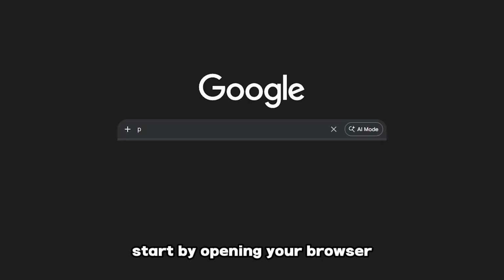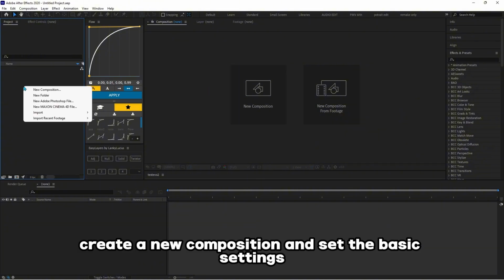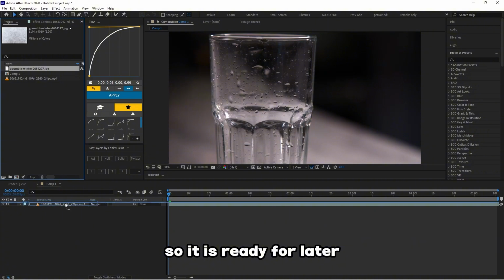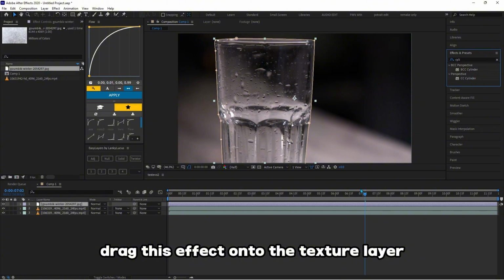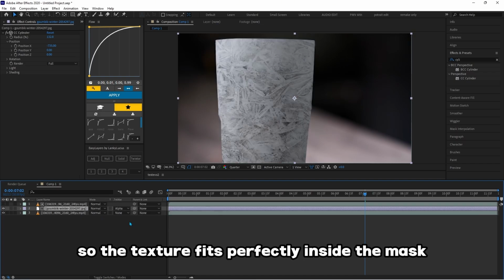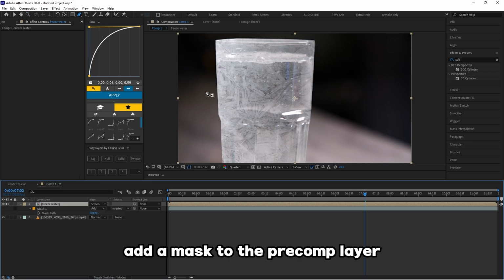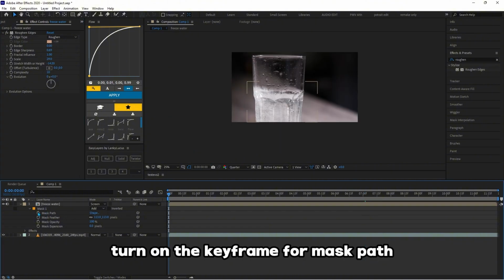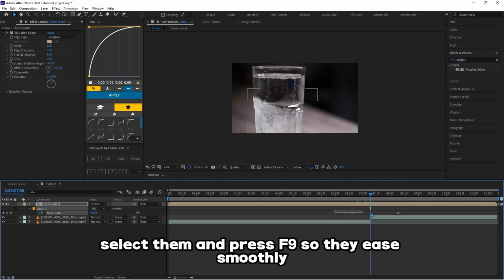Freeze Effect After Effects (𝟮𝟬𝟮𝟲) | 100% WORKS | NO Yapping, To The Point! | FAST & EASY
Without Yapping, Here's Freeze Effect After Effects. First opening your browser, then search for pixabay. When the site loads, type winter cold surface ice texture into the search bar. After you finish downloading it, open After Effects on your device. Create a new composition and set the basic settings based on what you need for your project. When the workspace is ready, import both the ice texture and the footage you want to use. Drag your footage into the timeline so it becomes the base layer. Then bring the texture into the project panel so it is ready for later. Duplicate the footage layer by pressing CTRL + D so you have two copies. Now press G on your keyboard to switch to the pen tool. Use the pen tool to draw a mask around the glass or the part of the footage that you want to freeze. After you finish masking, go to effect & presets and search for CC Cylinder. Drag this effect onto the texture layer so it can wrap and curve in a way that fits the glass. Adjust the settings until the texture matches the shape. Then drag the texture layer beneath the masked footage layer. Go to the track matte menu and change the matte setting to alpha matte so the texture fits perfectly inside the mask. After that, select both the masked layer and the texture layer together. Press CTRL + SHIFT + D to precompose them and merge everything into one group. Change the blending mode of this new precomp to screen so it blends naturally with the footage. Add a mask to the precomp layer to shape the frozen effect more cleanly, then adjust the feather setting until it looks smooth. Go back to effect & presets and search for Roughen Edges. Apply this effect to the precomp and adjust the settings to make the ice look more natural. Turn on the keyframe for mask path, then set the first keyframe low at the bottom. Move forward in your timeline and make the second keyframe bigger by scaling it up so the freeze effect grows. You can choose any point in the video to freeze frame the footage for a stopping moment. When all keyframes are set, select them and press F9 so they ease smoothly. Congratulation, In this video you just learn and know everything about Freeze Effect After Effects, so this video is really perfect for people who are interested and looking for a topic related to : freeze effect after effects, after effects freeze effect, how to make freeze effect in after effects, how to make freeze effect after effects, how to make after effects freeze effect, how to make a freeze effect in after effects, how to make a freeze effect on after effects, make freeze effect in after effects, how to make freeze effect with after effects, make freeze effect after effects, how to make a freeze effect after effects, after effects how to make freeze effect

Certified Guides